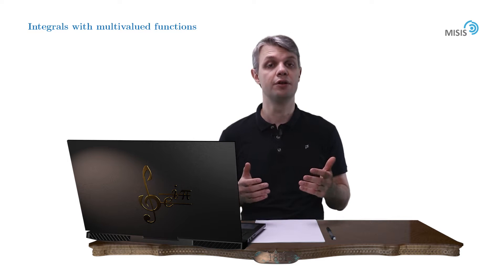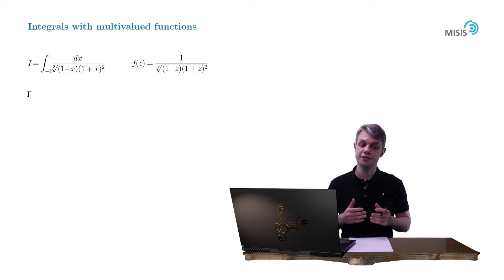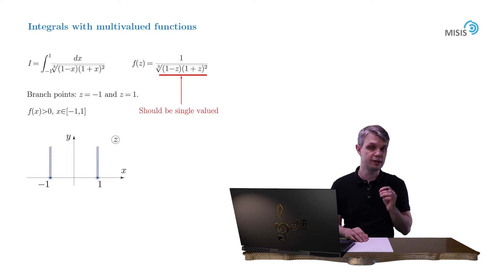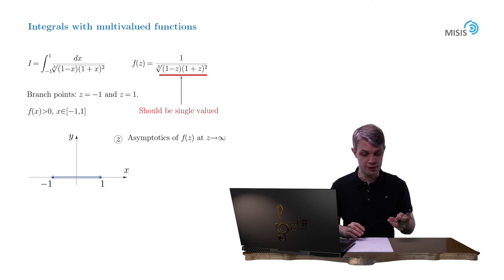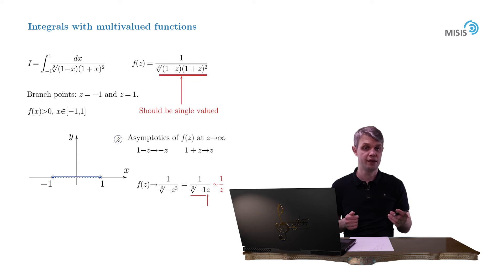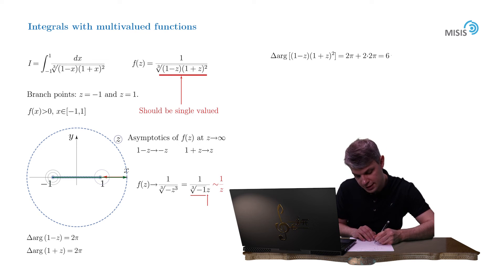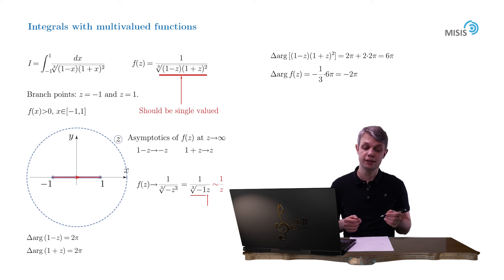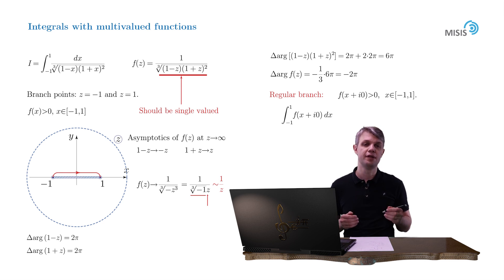[CA/Week 6] 1. Integrals with power-type integrand and two branch points, Part I.